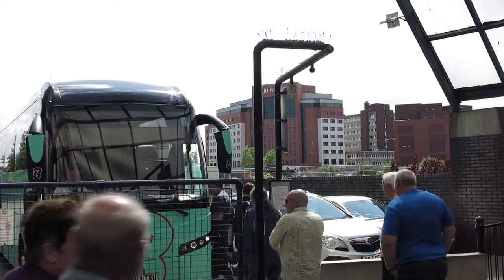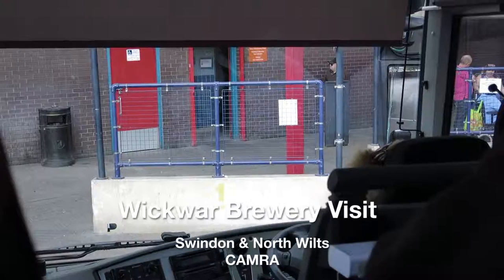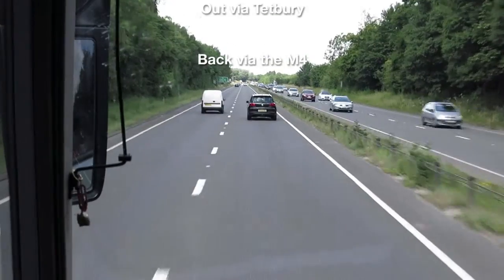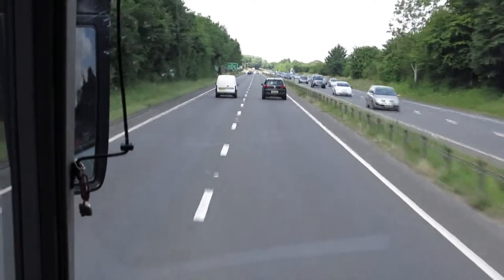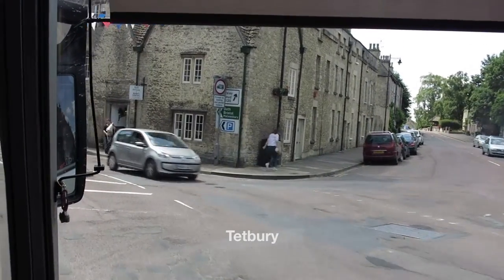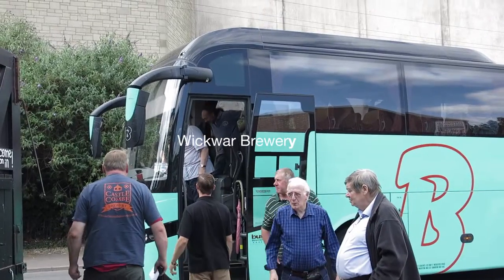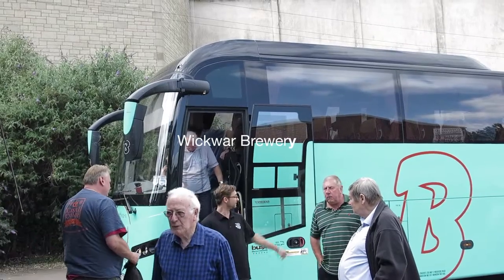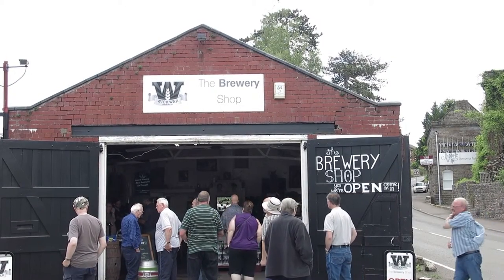Wickwar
Swindon CAMRA brewery visit 11/7/2015
HD 1920x1080p 24 fps